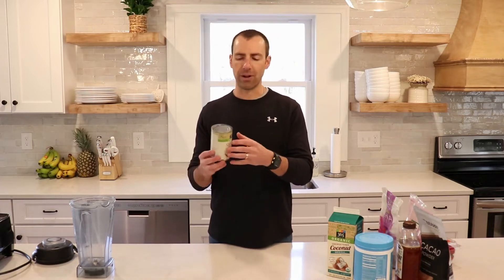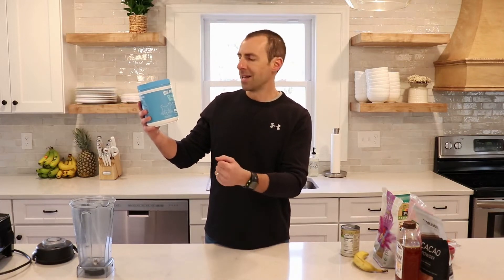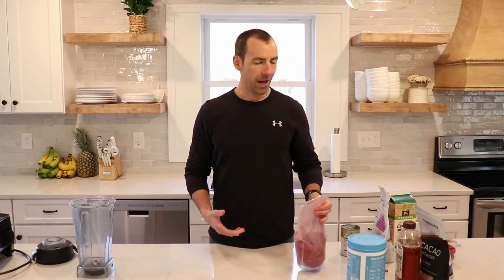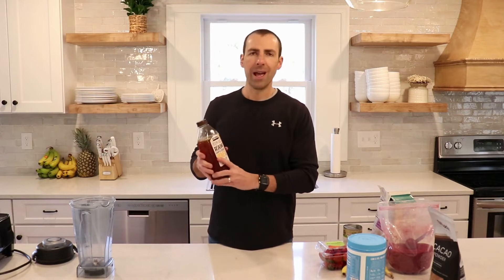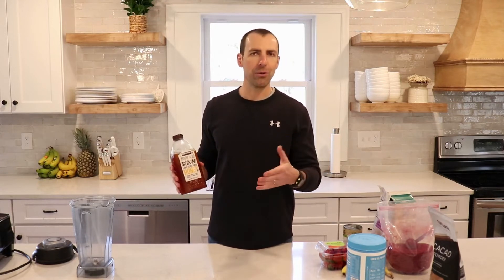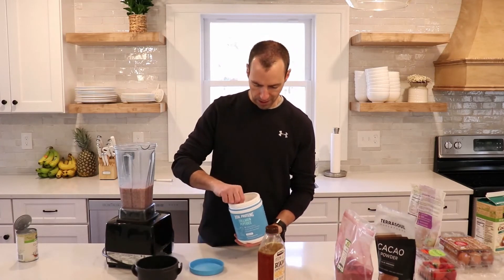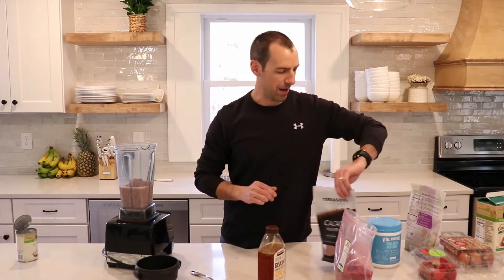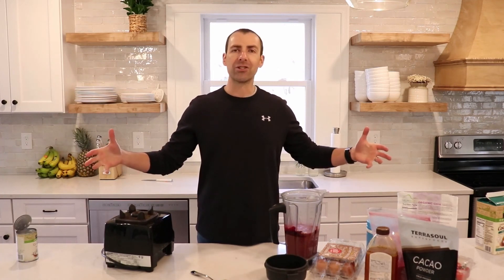In the Kitchen with Dr. Devon!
Watch Dr. Devon make his favorite post workout shake.